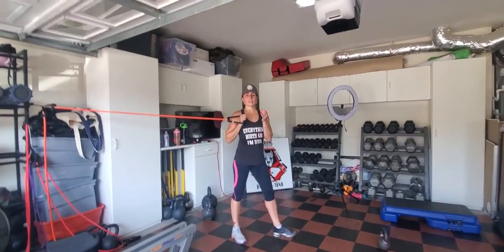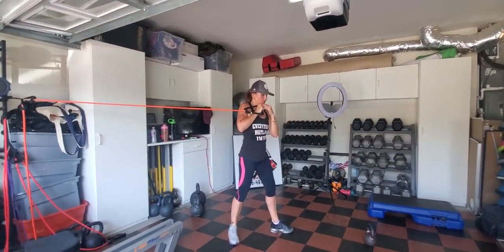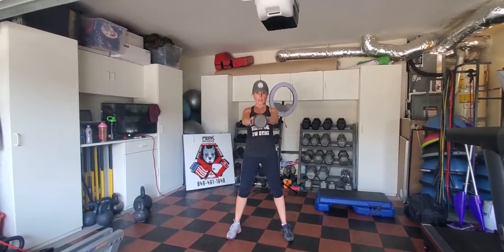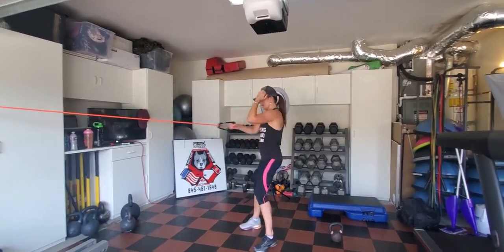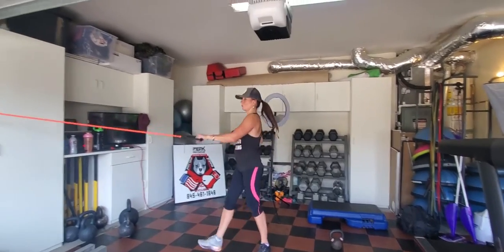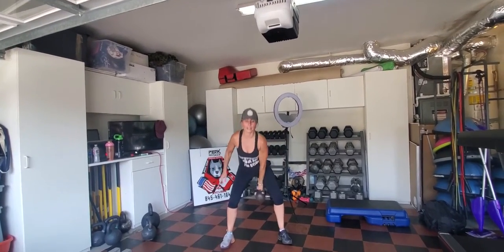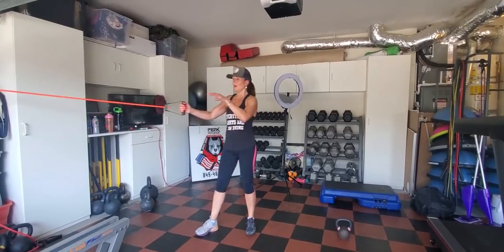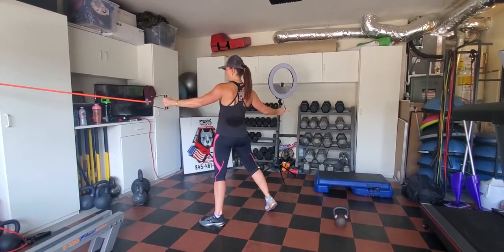Cardio with bands and KB